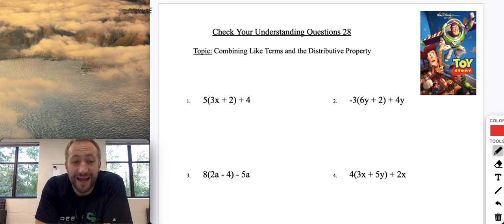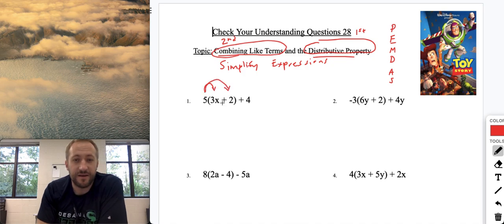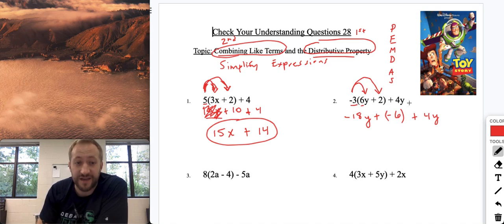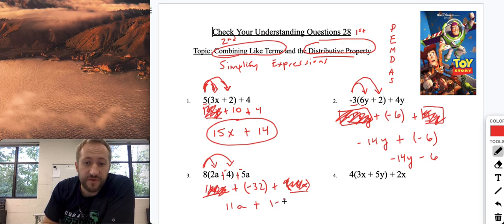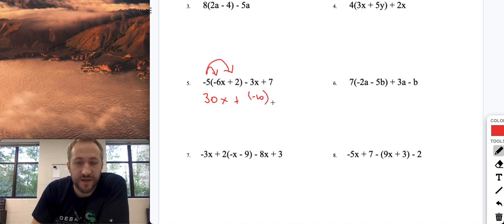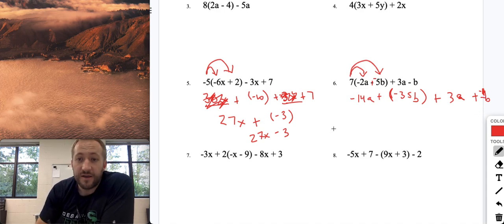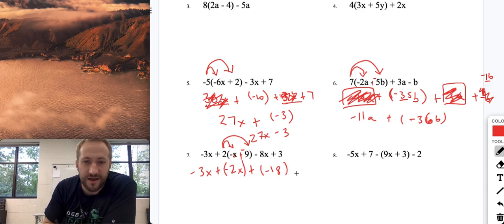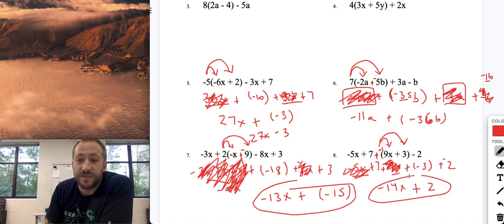Simplifying Expressions Using the Distributive Property AND Combining Like Terms